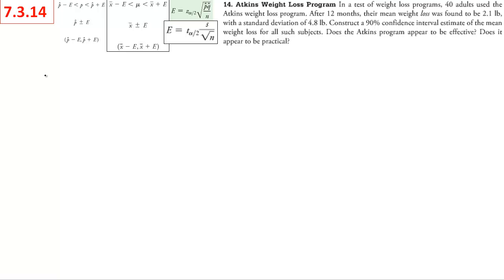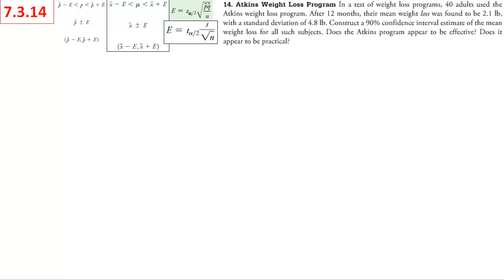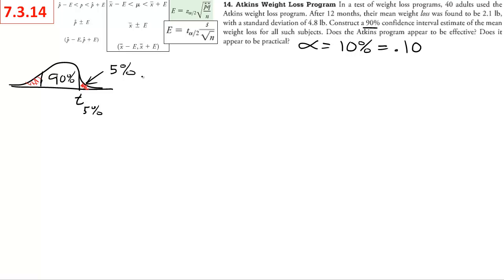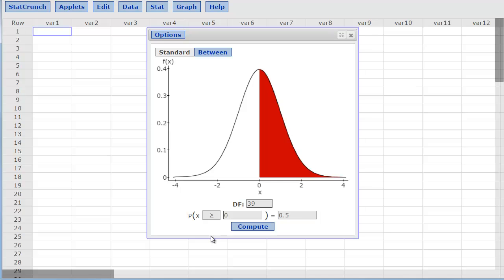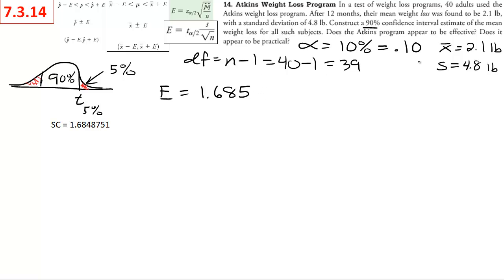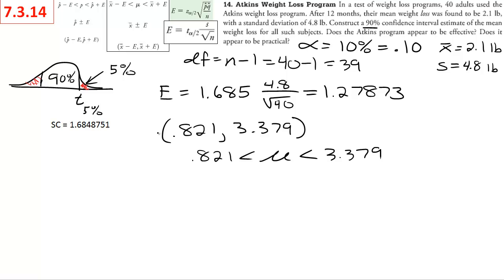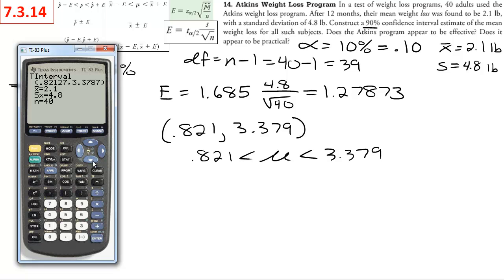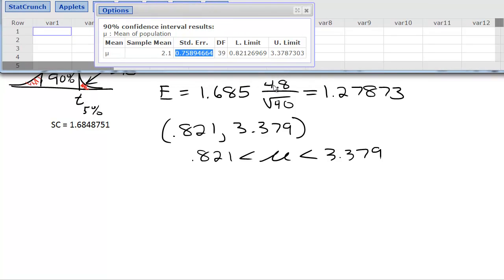Statistics - Confidence Intervals for Population Means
Calculating a CI for a population mean using formulas, calculator (TI-83) and StatCrunch